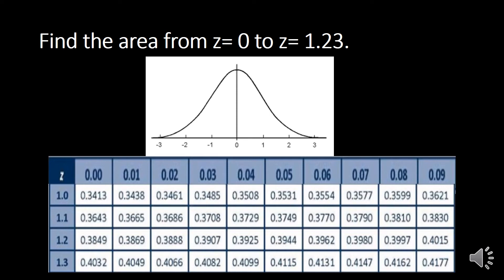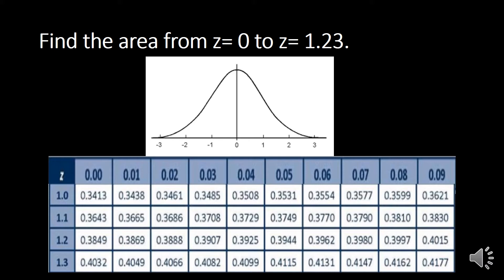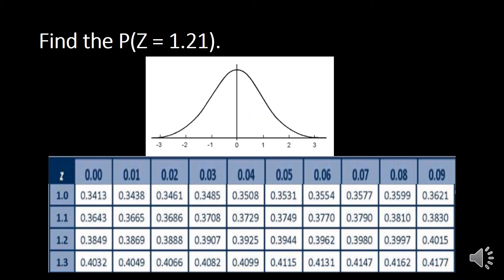Area of the Normal Distribution from the Mean.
Discussion on how to find an area from the mean under the normal distribution curve .

Kindly check out the other videos on finding the area under the normal curve. The link is found below.